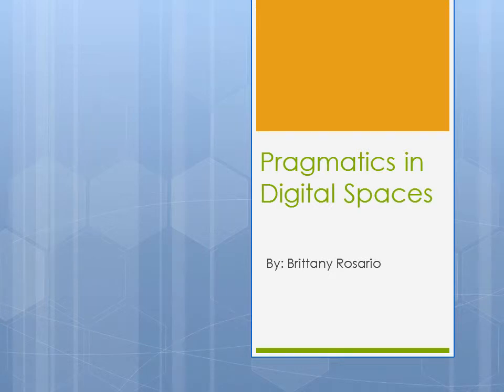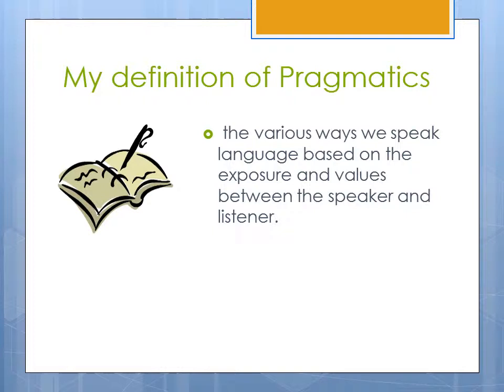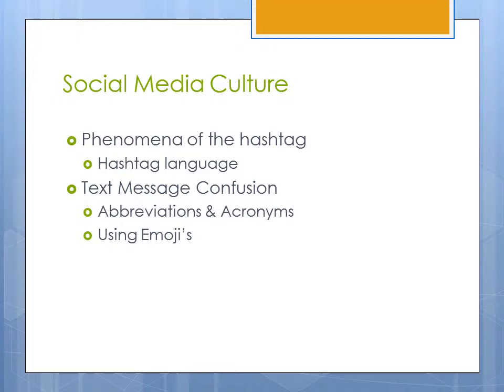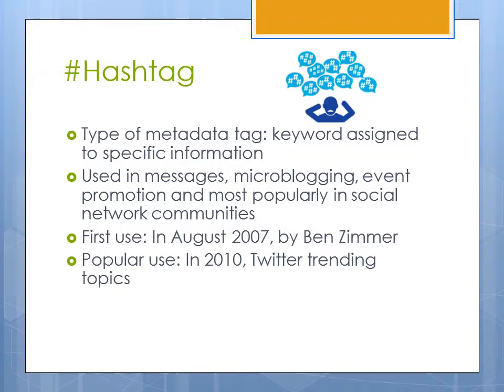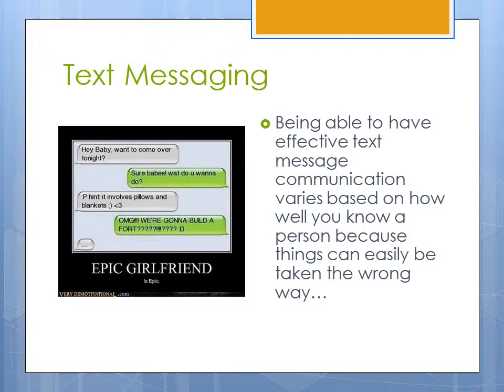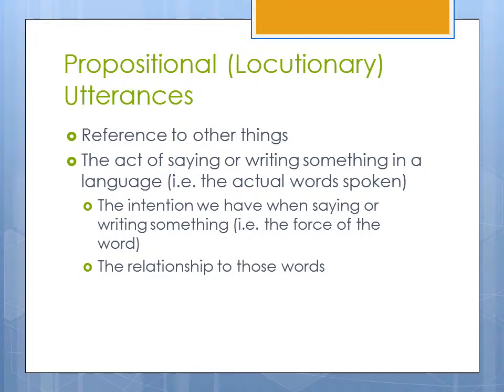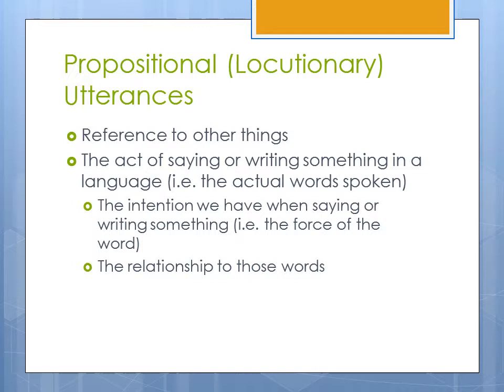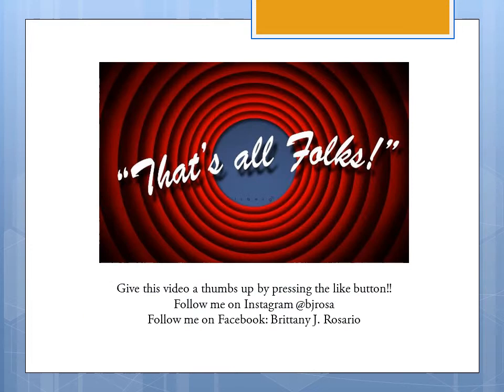Pragmatics In Digital Spaces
There are not captions on this video.

Discussion Topics:
What is Pragmatics?
What is Speech Act Theory?
How is pragmatics related to how we communicate in digital spaces?